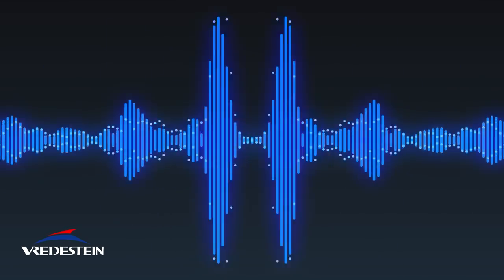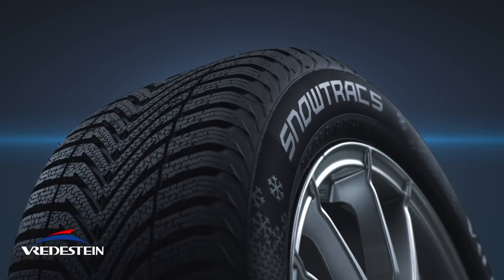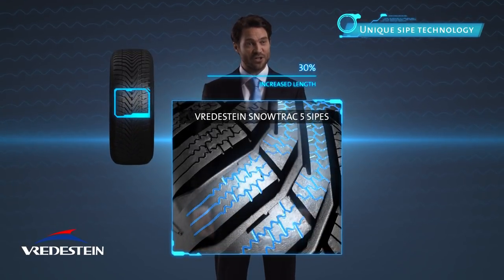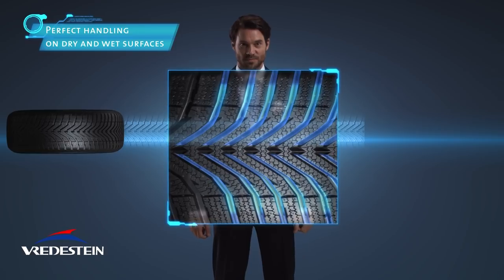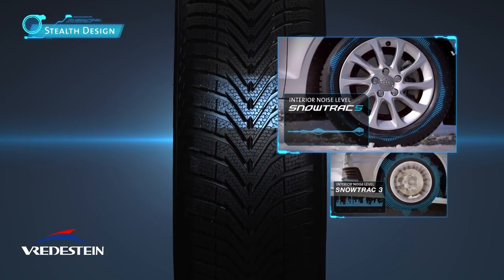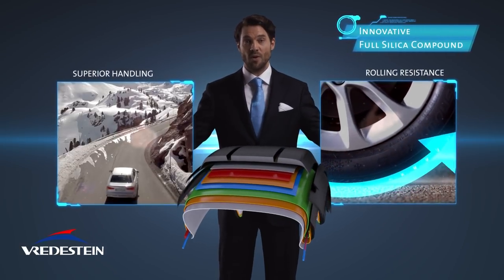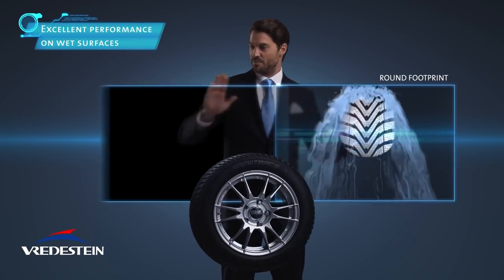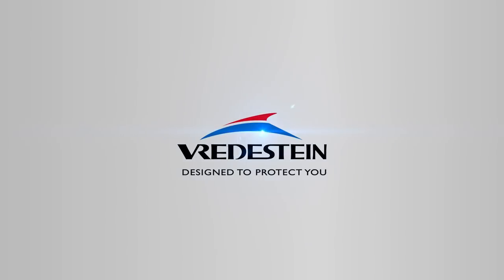Technical presentation Vredestein Snowtrac 5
Apollo Vredestein introduced the Vredestein Snowtrac 5, a winter tyre that defies even the most extreme and unpredictable weather conditions, including wet, cold or slippery roads. The starting point in its development was to ensure optimal safety, a superior performance and durability. The Vredestein Snowtrac 5 is a winner in every respect.